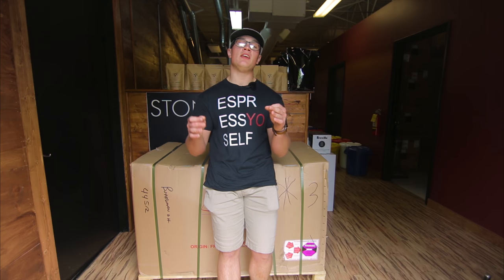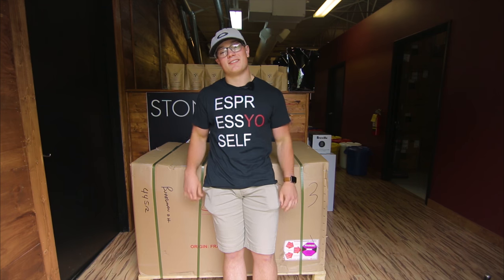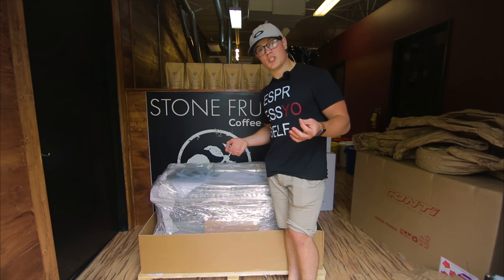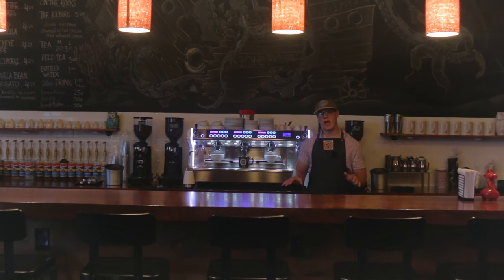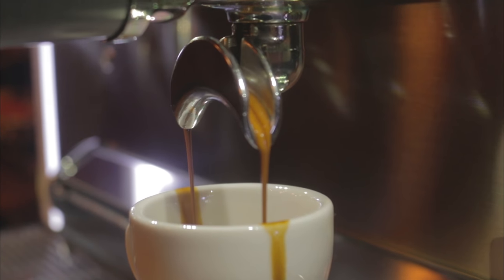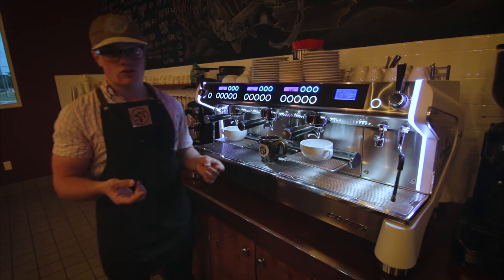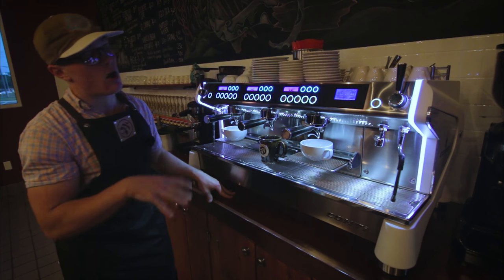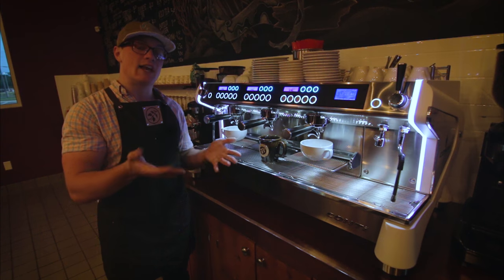The Conti, Monte Carlo || 3 Group Espresso!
The Conti, Monte Carlo 3 Group Espresso Machine! Check it out!